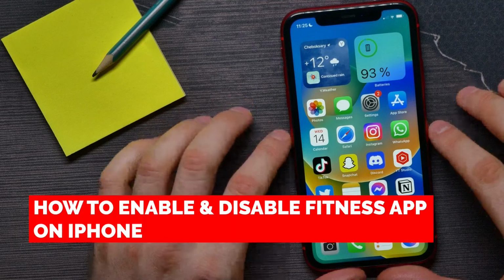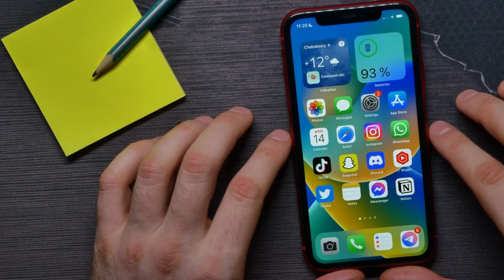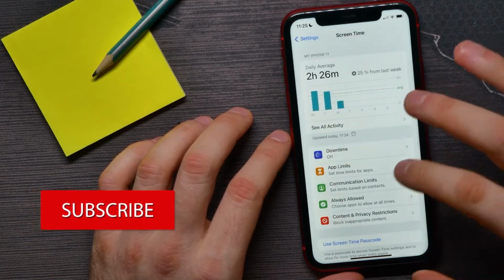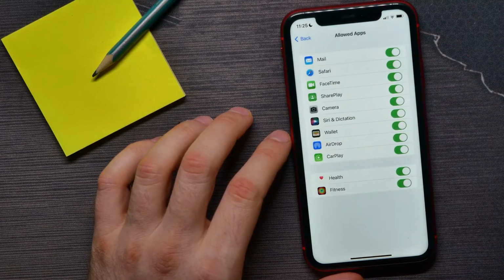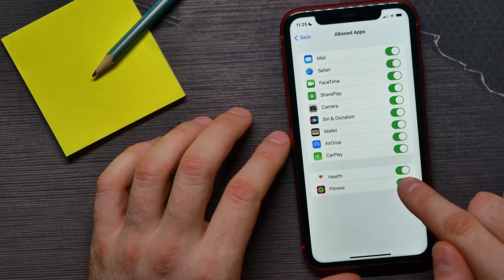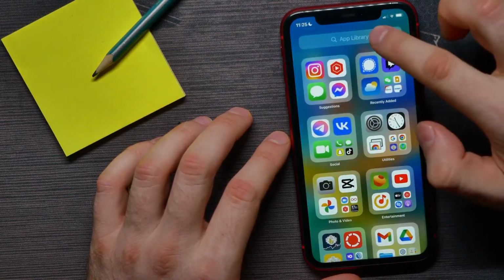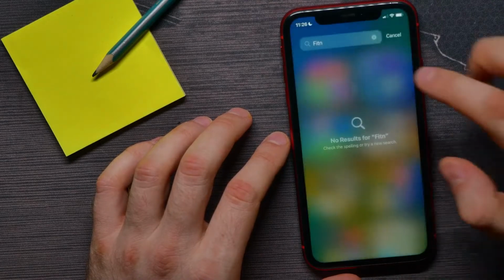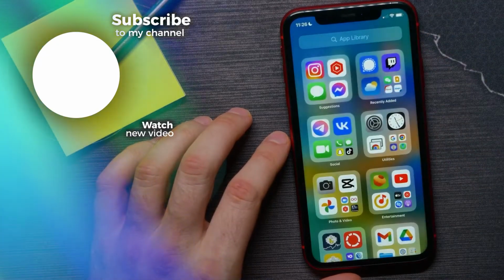How to Enable & Disable Fitness App on iPhone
In this video i show simple way How to Enable & Disable Fitness App on iPhone